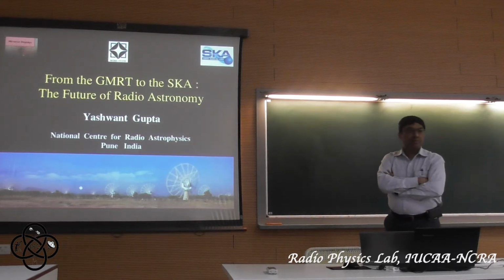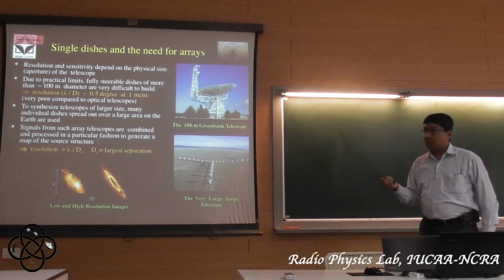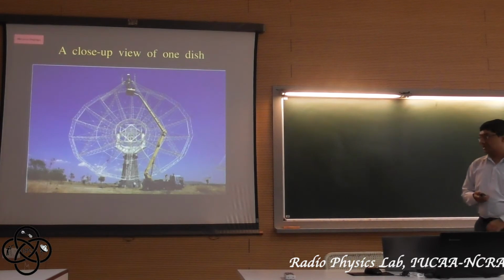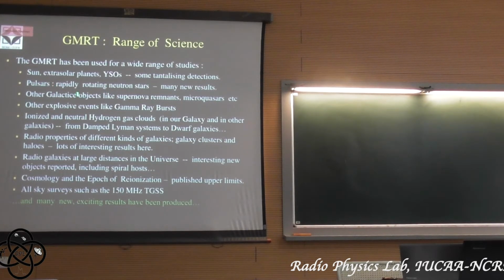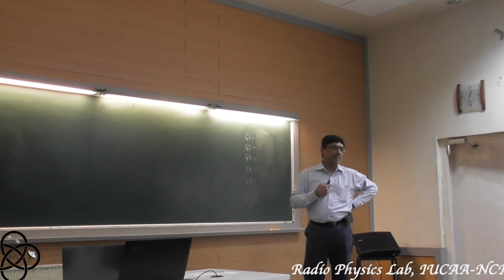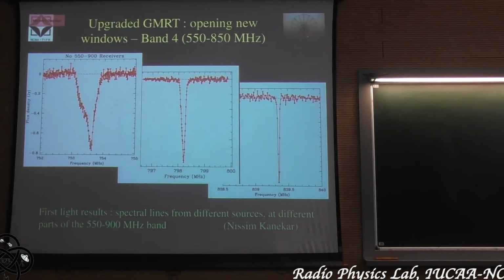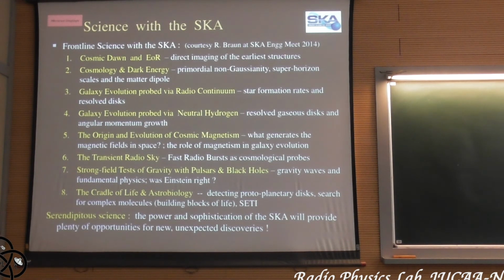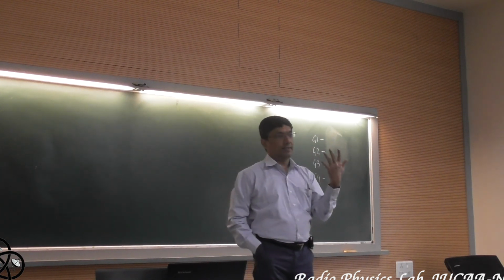From GMRT to SKA by Yashwant Gupta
Lecture given by Yashwant Gupta  (NCRA, Pune) during the Radio Astronomy Winter school held at IUCAA-NCRA, December 2017.